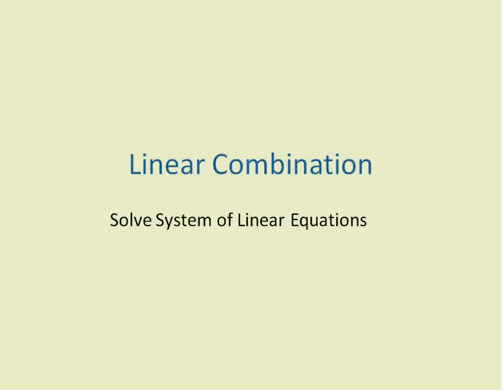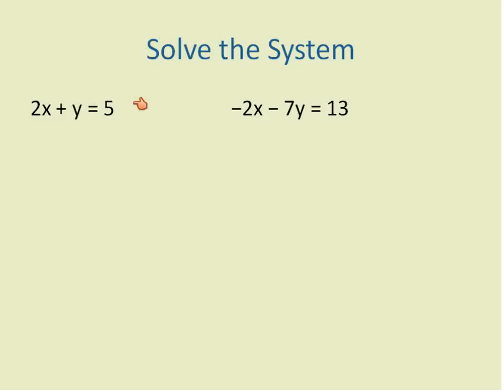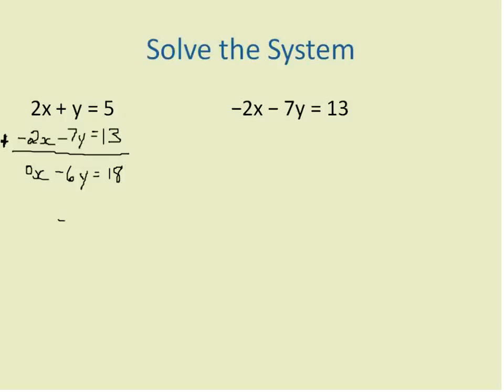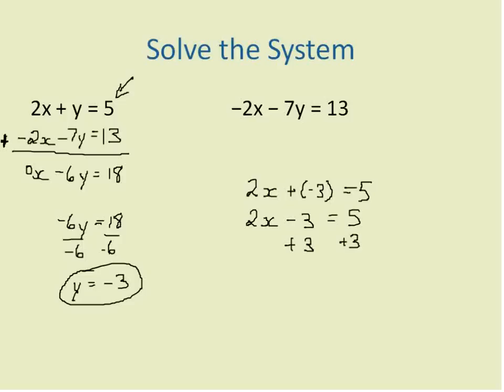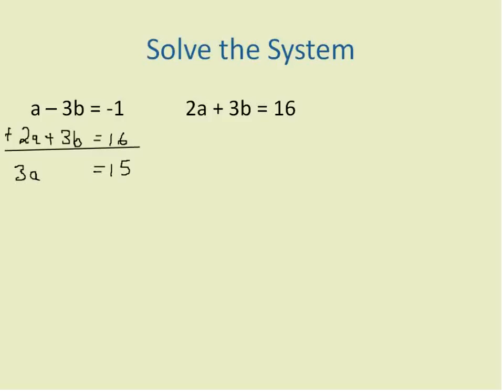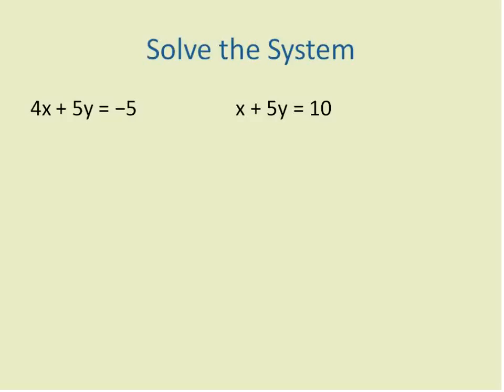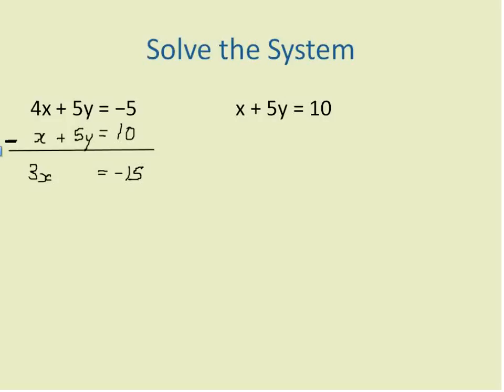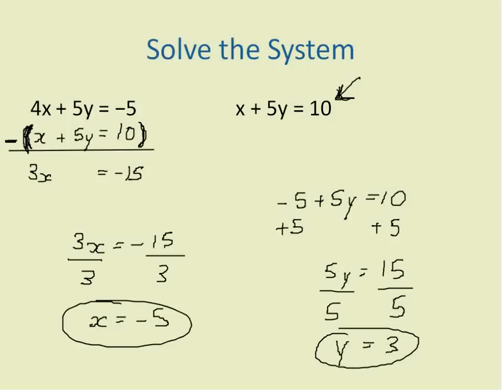Solving Systems Using Linear Combination (Simplifying Math)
Algebra 1 Lesson about Solving Systems of Linear Equations using the Linear Combination Method.  The Linear Combination Method is also sometimes called the Addition or Subtraction Method for Solving Systems of Linear Equations.